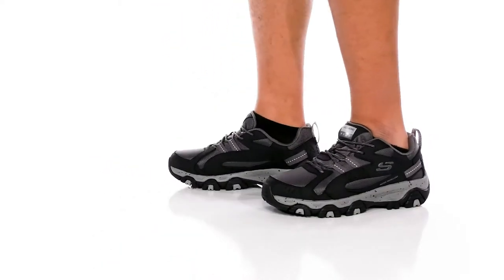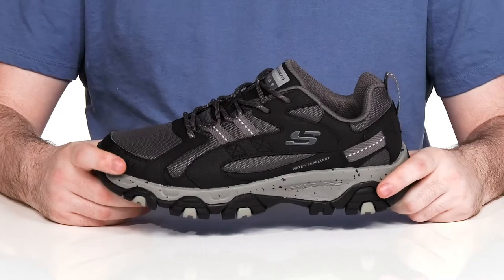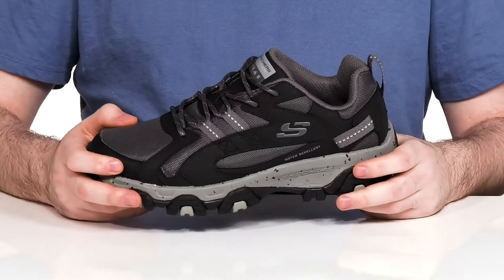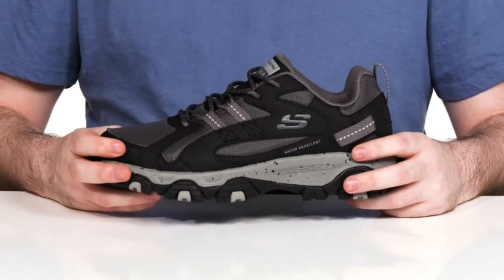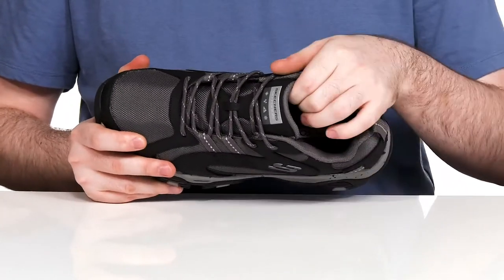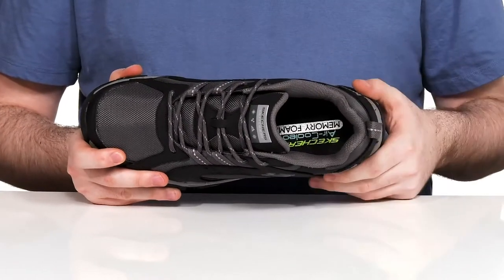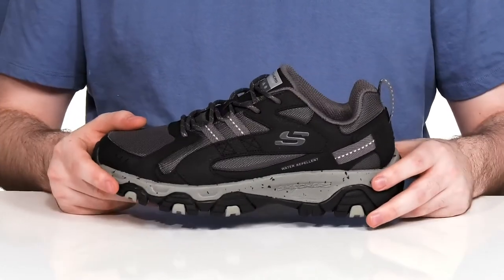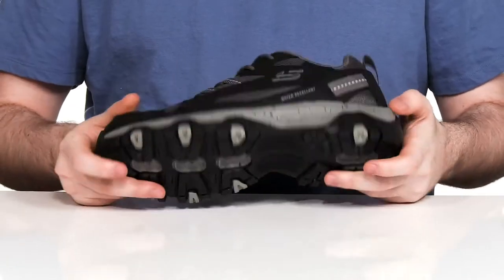SKECHERS Terrabite - Trailborn SKU: 9647549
Go trekking and explore the trails wearing the comfortable and secure SKECHERS&reg; Terrabite - Trailborn shoes.
Synthetic coated leather and synthetic upper.
Textile lining.
Removable textile insole.
SKECHERS&reg; Air-Cooled Memory Foam&reg; insole for optimum comfort.
Water-repellent to keep your feet dry and fresh.
Mesh construction on the upper for breathability.
SKECHERS&reg; logo detailing.
Lace-up closure.
High traction rubber flexible trail outsole for added grip and stability.
Imported.